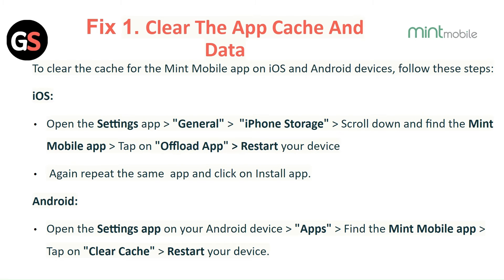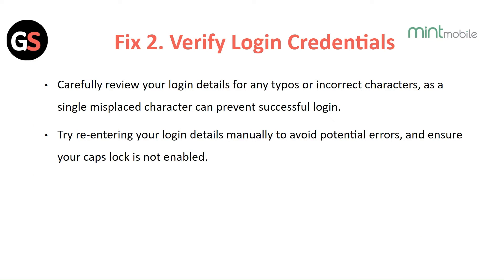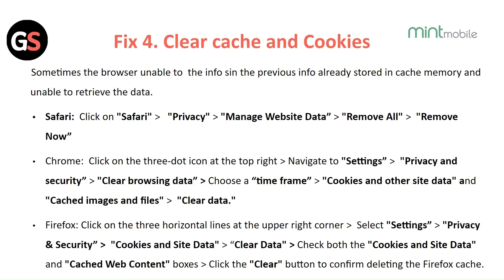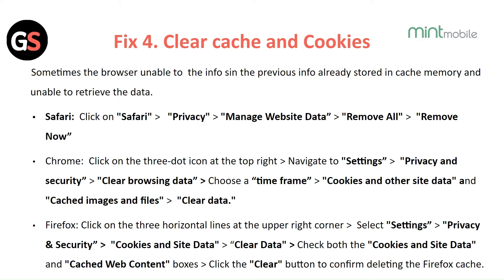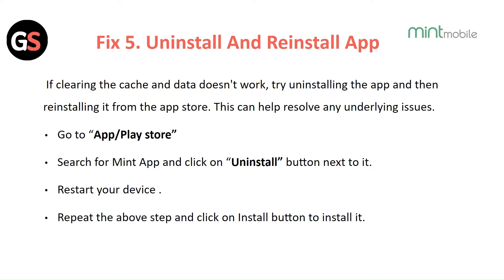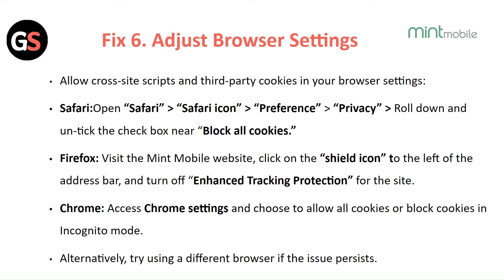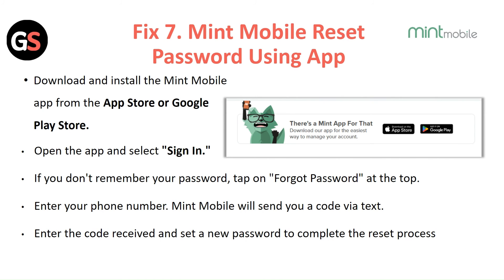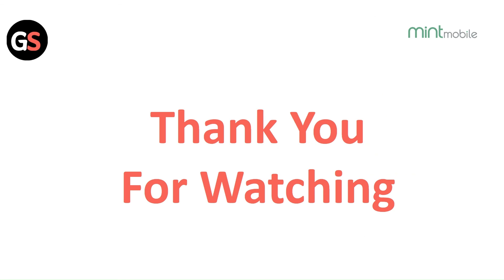How To Fix Mint Mobile Login Not Working (App & Website)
In this tutorial video, learn how to troubleshoot and fix login issues with Mint Mobile's app and website. Follow step-by-step instructions to resolve any login problems you may encounter, ensuring a smooth and seamless experience with your Mint Mobile account.

00:00 Intro
00:07 Fix 1. Clear The App Cache And Data
00:40 Fix 2. Verify Login Credentials
01:01 Fix 3. Check Your Internet Connection
01:21 Fix 4. Clear Cache And Cookies
02:16 Fix 5. Uninstall And Reinstall App
02:41 Fix 6. Adjust Browser Settings
03:20 Fix 7. Mint Mobile Reset Password Using App
03:43 Fix 8. Mint Mobile Reset Password Using Web